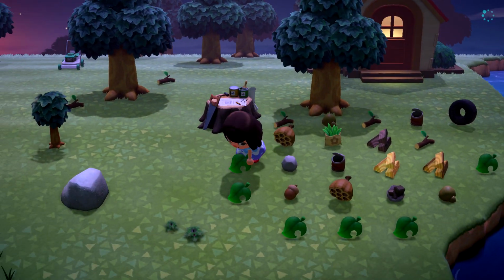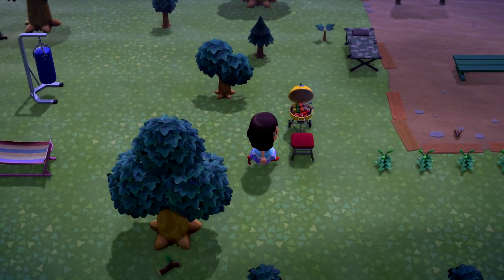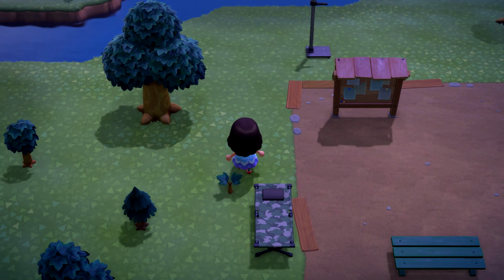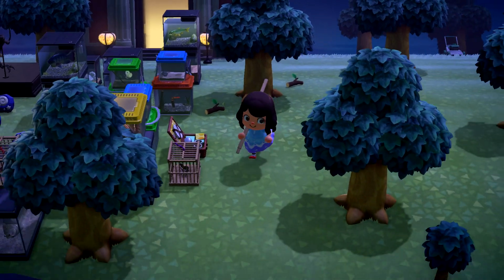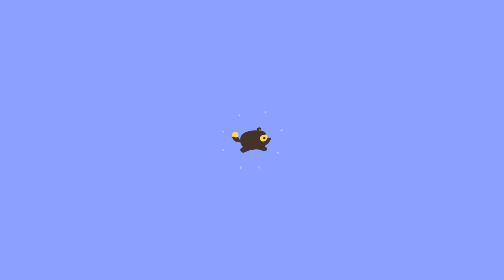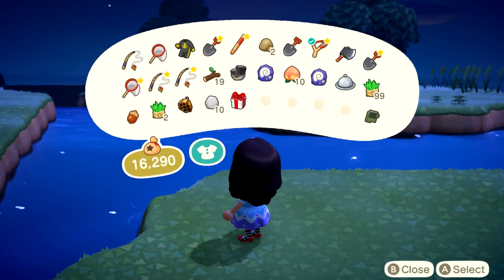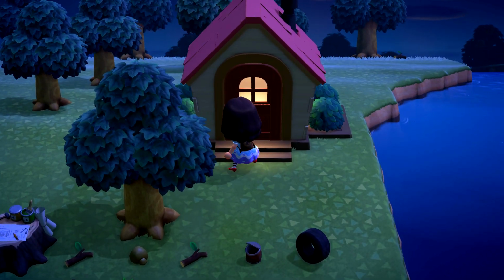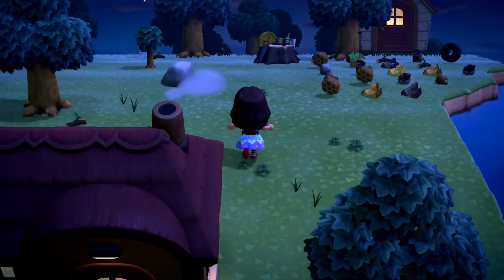ACNH day 7: but there is nothing to do besides daily tasks